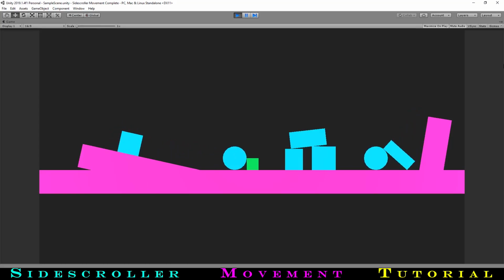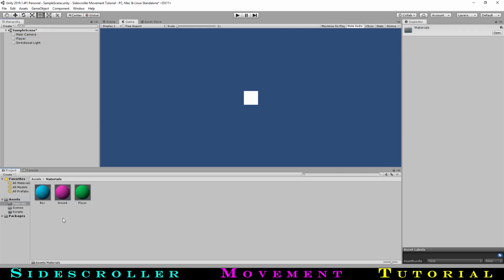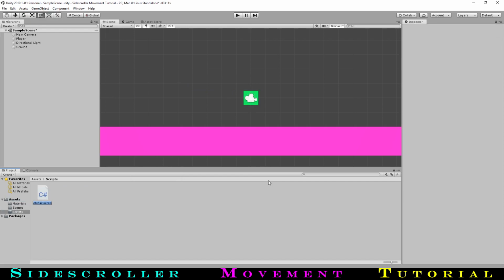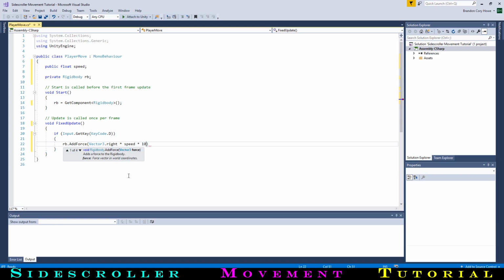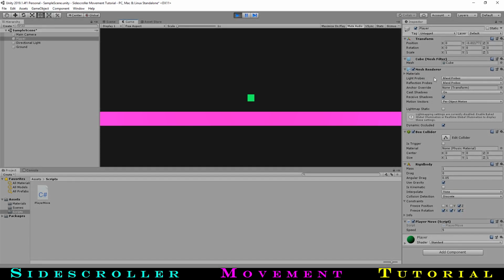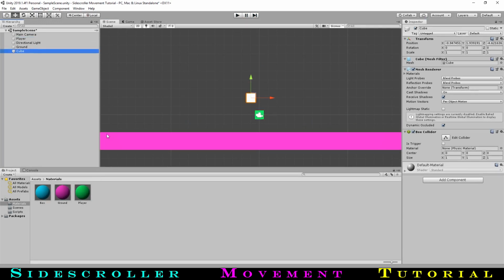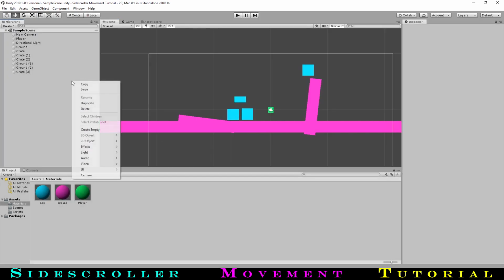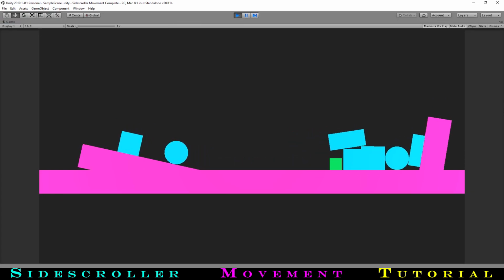Unity Sidescroller Movement Tutorial!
Hey there! In this Unity tutorial, we will learn the basics of moving a 2d character!

Have tutorial ideas that you want to see? Or suggestions on how I can improve my videos?